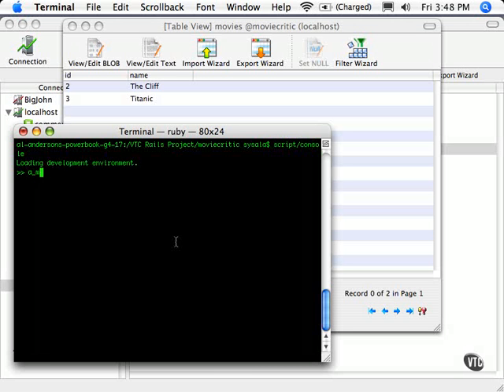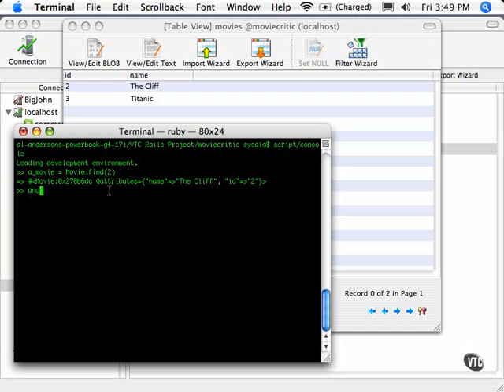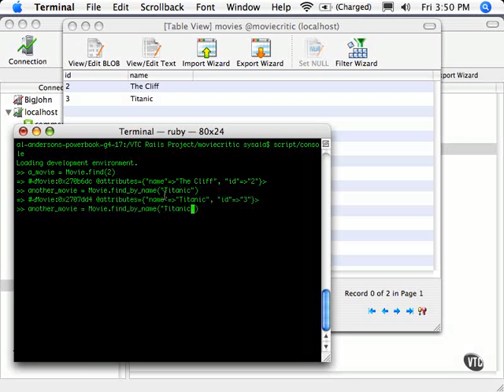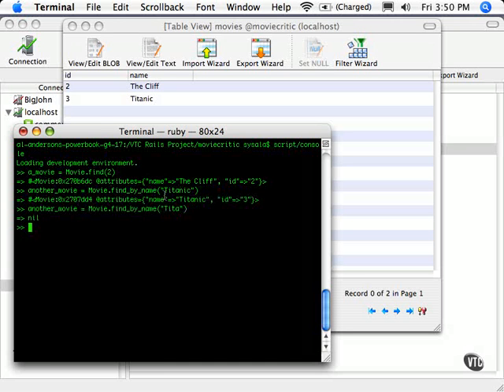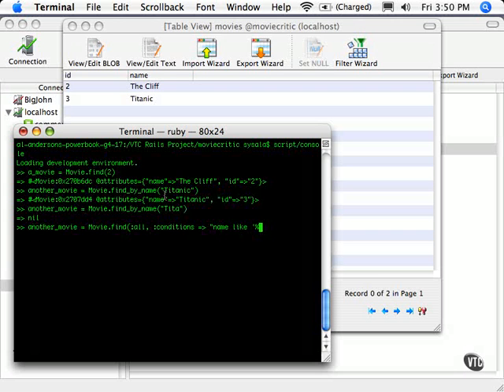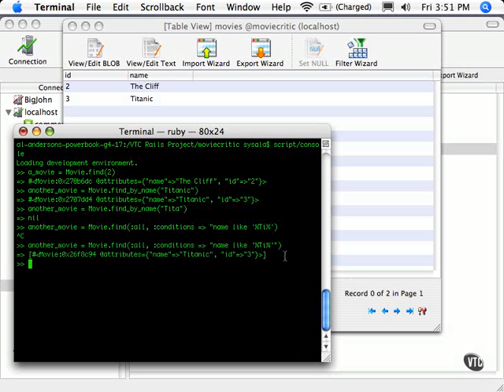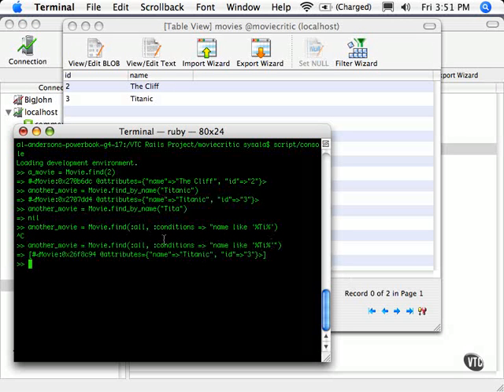Ruby On Rails